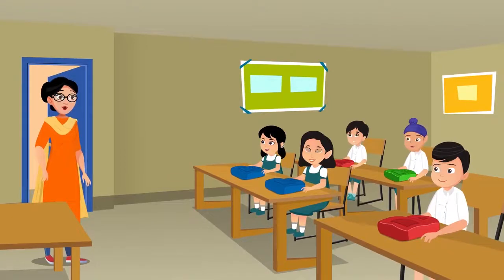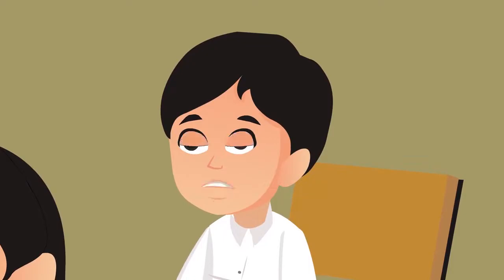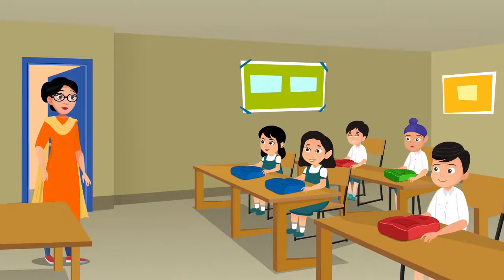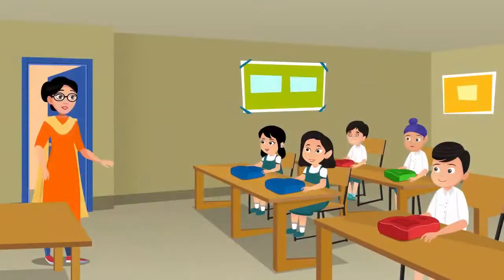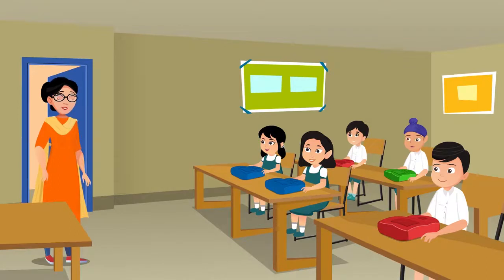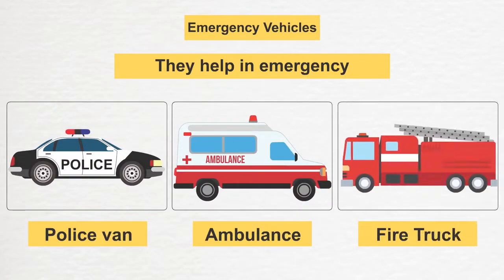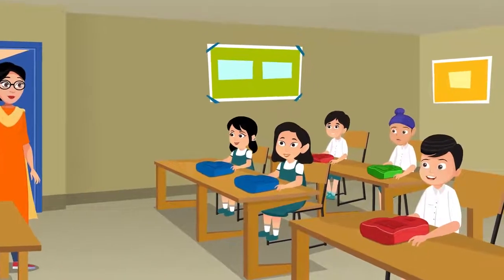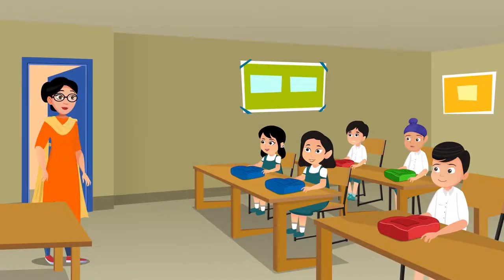Modes of Transport|| Class 3 || ENGLISH MEDIUM || MANA TV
Subject :  MATHS

Topic  : Modes of Transport